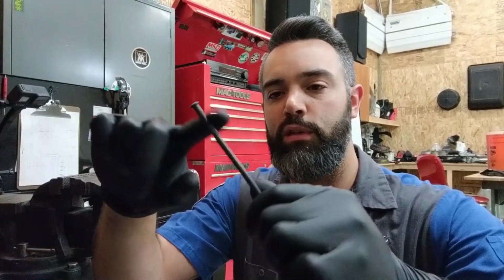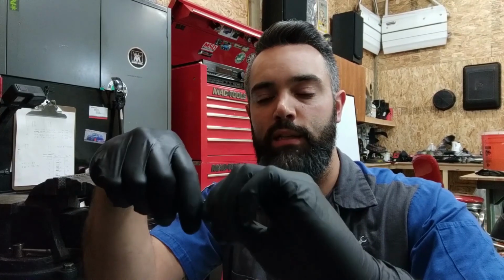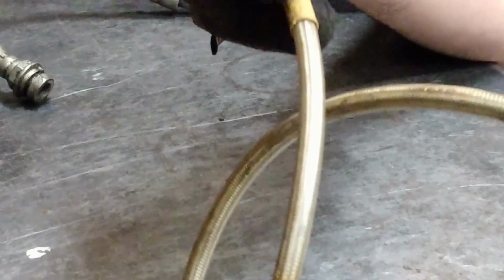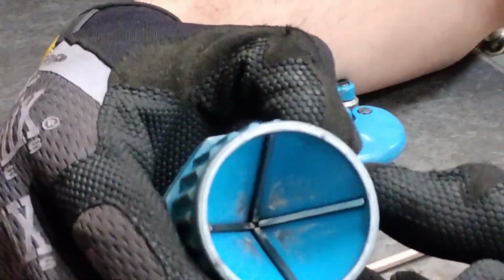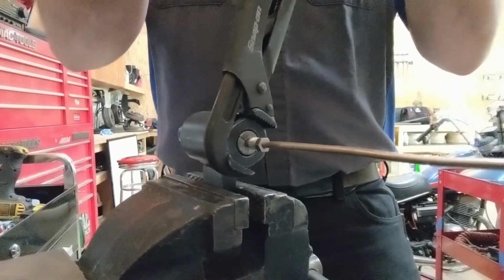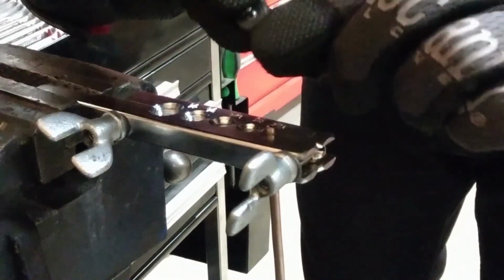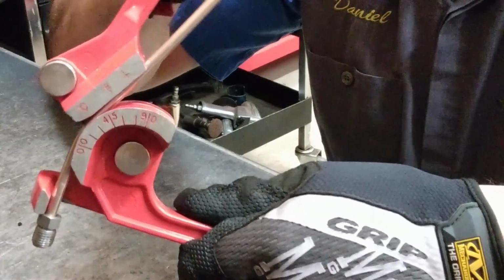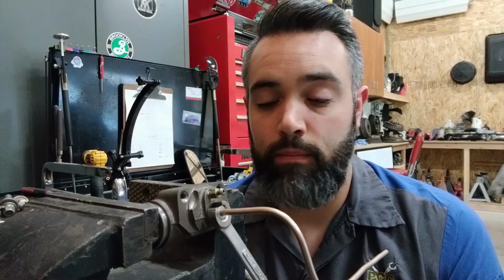AM-151-Brake Lines and Hoses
Theory, operation, inspection of bake hoses , lines and fittings. Fabrication of rigid brake lines and hoses